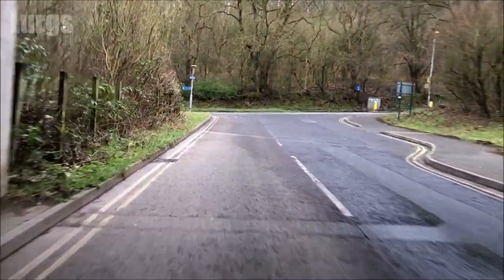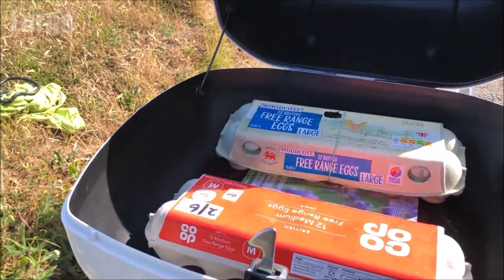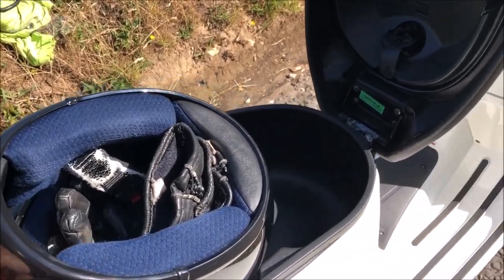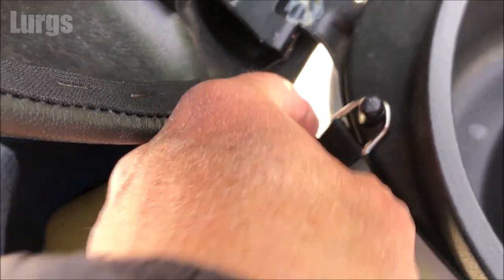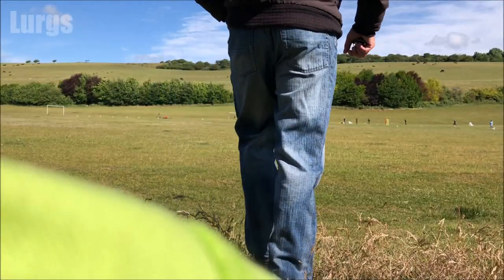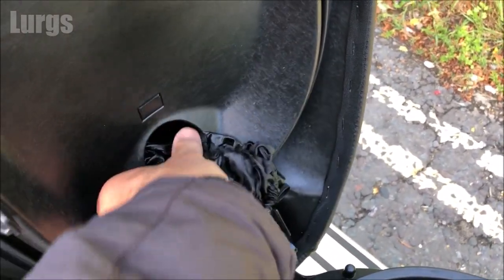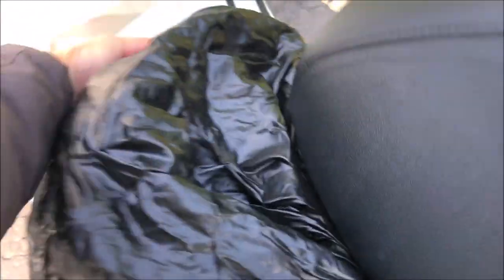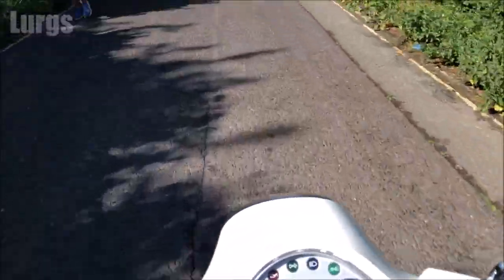How to lock your Crash Helmet securely on a Vespa GTS and keep it Dry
Secure your crash helmet on your Vespa GTS and keep it dry.
If you are leaving your Vespa GTS and do not want to carry your crash helmet around then there is a way to lock your crash helmet to your Vespa GTS without a helmet lock and also your pillion passenger's crash helmet!
In this video I will show you how to secure your Vespa crash helmet and also keep it dry! If you haven't got a Vespa Top Box then this is a great solution.